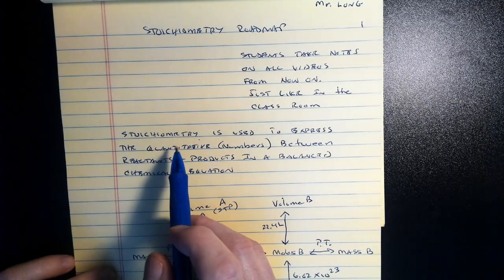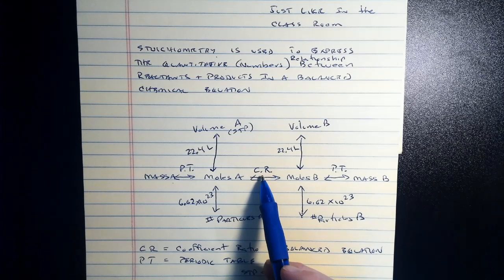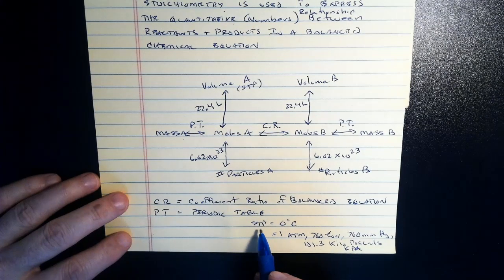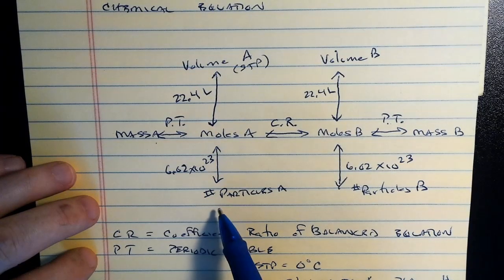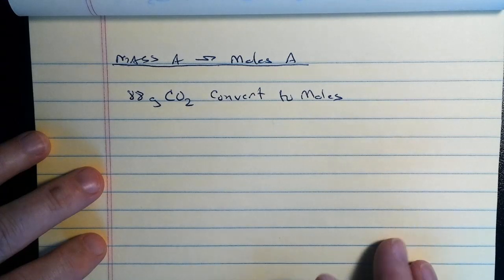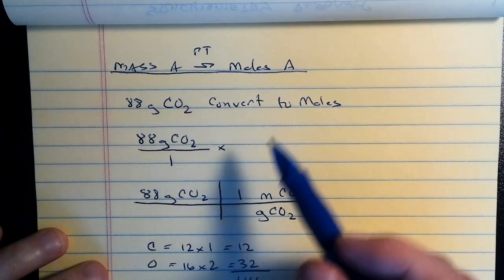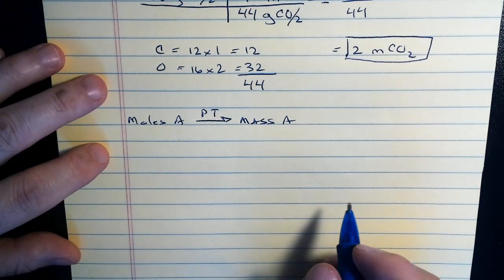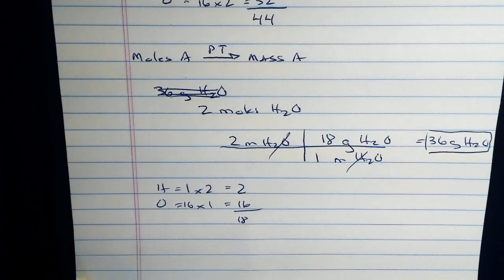S1 Stoichiometry Roadmap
To learn stoichiometry from me you must learn this first